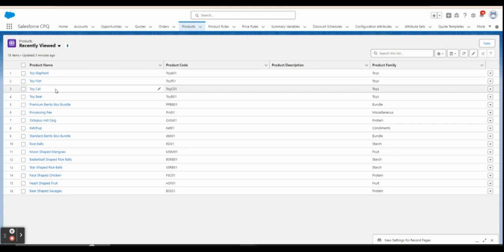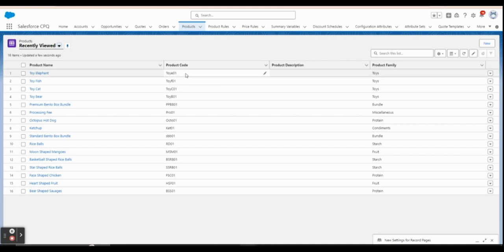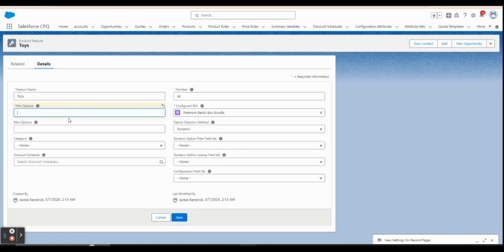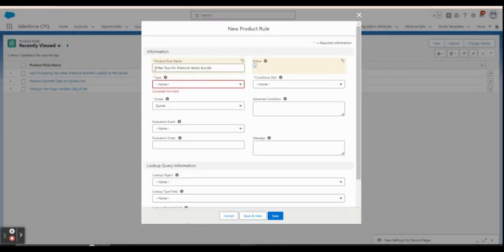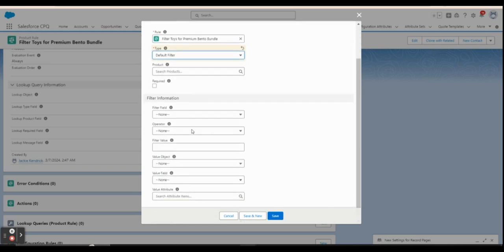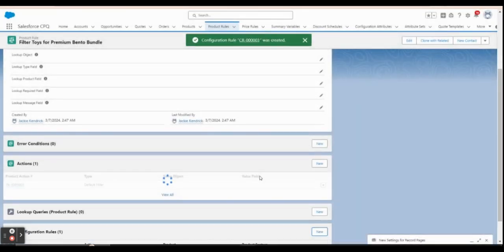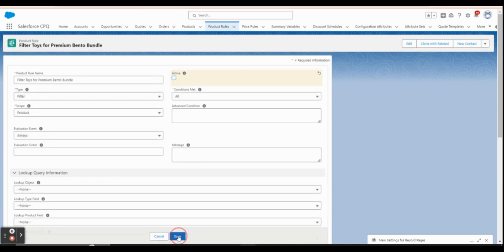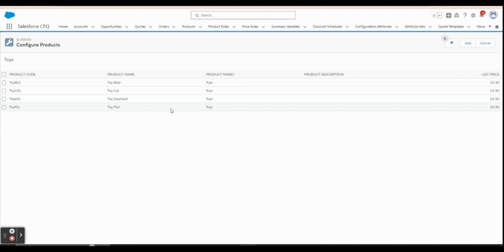Salesforce CPQ Training: Lesson #17 Product Rule: Filter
In lesson #17 of Salesforce CPQ training, we'll cover the filter product rule. Learn how to use this tool effectively in your Salesforce CPQ processes!